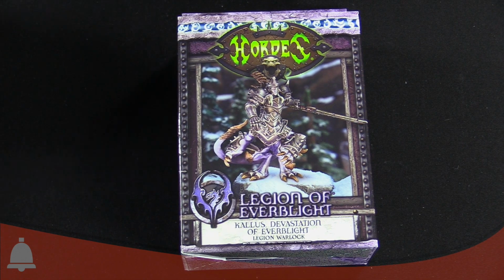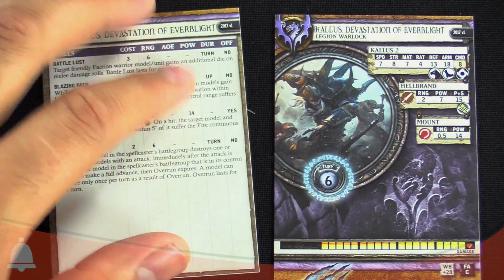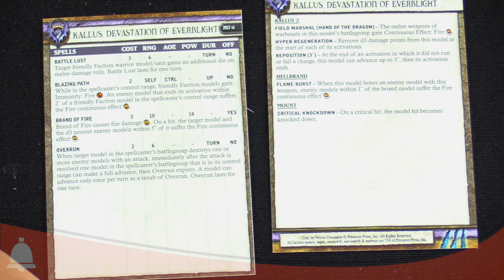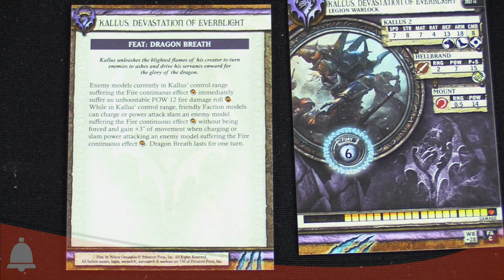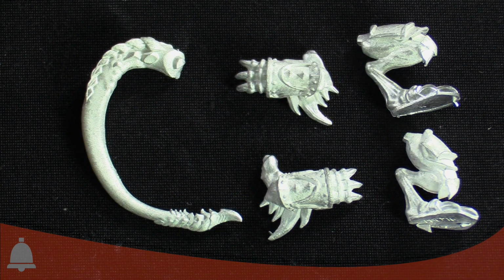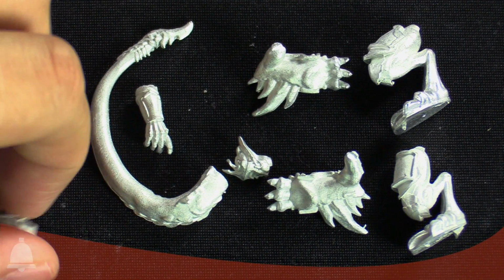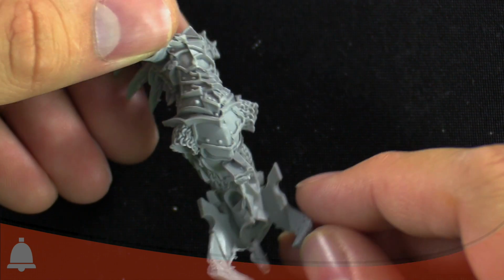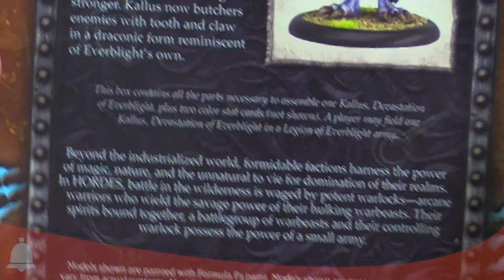BoLS Unboxing | Kallus, Devastation of Everblight | Privateer Press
AdamHarry from BoLS takes a look at the new Legion Warlock Kallus, Devastation of Everblight

Host: AdamHarry
Sound FX: Temple Bell | Mike Koenig